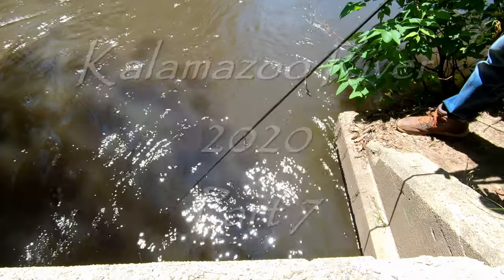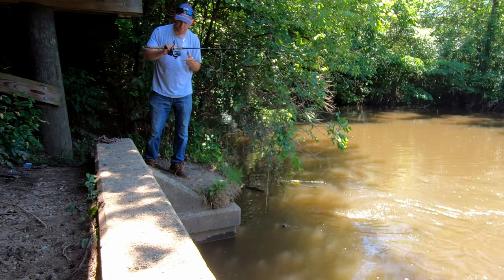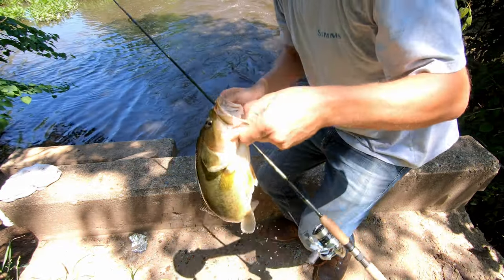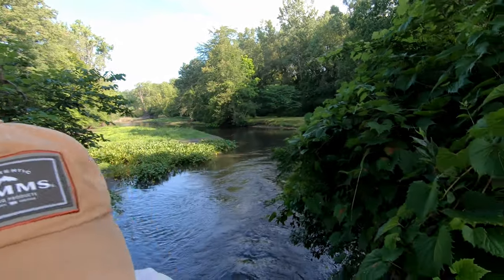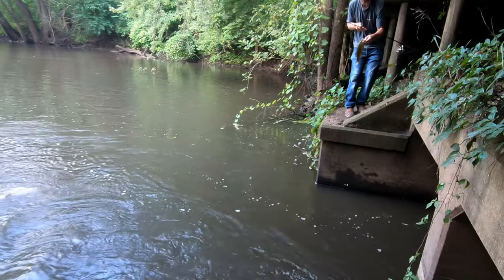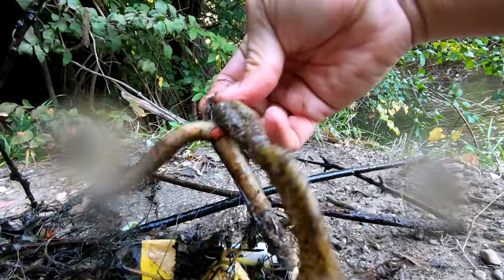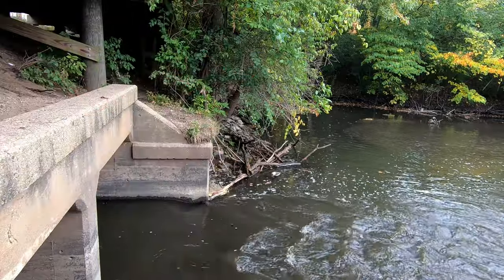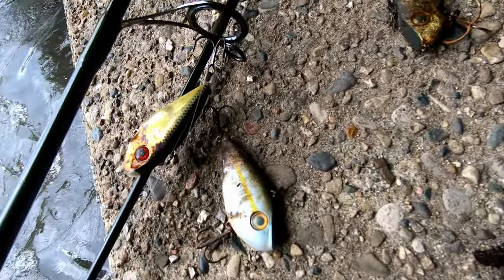Kalamazoo River 2020 - Part 7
Part 7 covers the summer months of July, August and September.  The fishing was difficult like usual in the summer due to increased fishing pressure and dropping water levels.  I did have one surprising catch and tried something new using the waders.